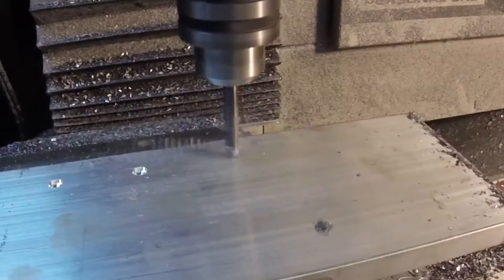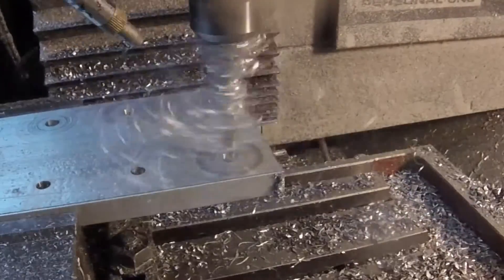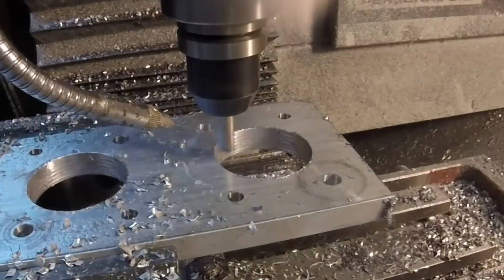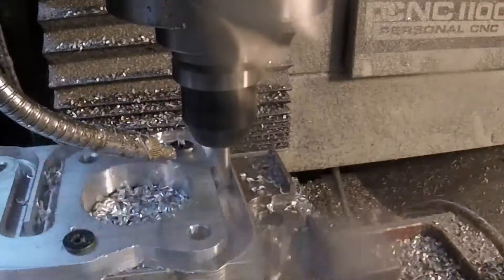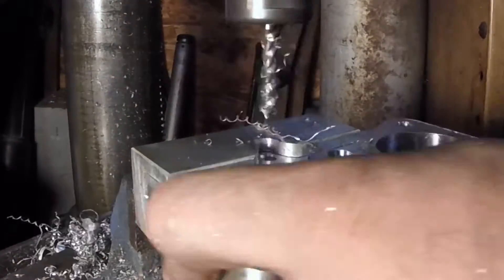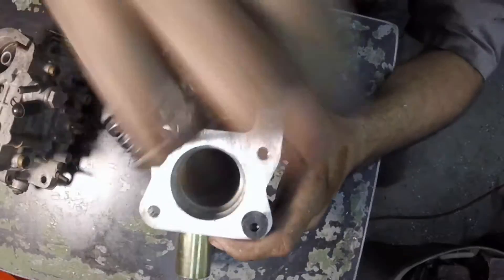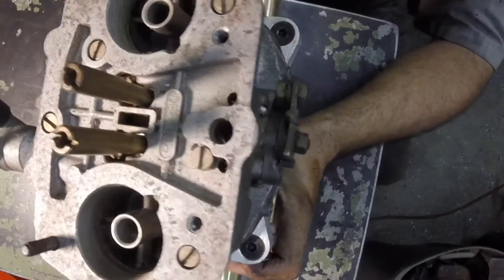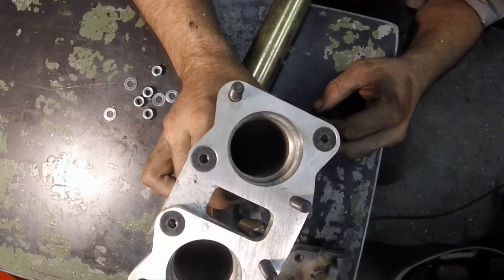Making adapter plates to mount Weber IDF's backwards - Tormach PCNC1100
Here's a video of me making some adapter plates I sell.  They're for mounting a Weber backwards.  I can't think of all the reasons someone would want to do this but one would be when using IDF's in a drag Beetle.  Mounted in the standard way there is no way to get to the adjustment screws.  Mounted on these there's easy access from inside the engine compartment. This is assuming of course there's no fan shroud in the way.

If you need one, I have them for sale on both my website and ebay.